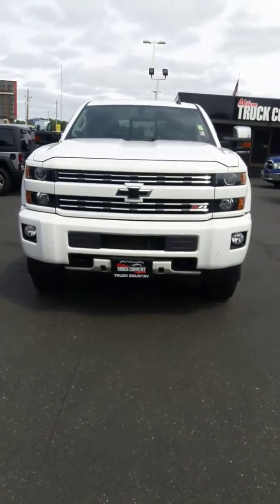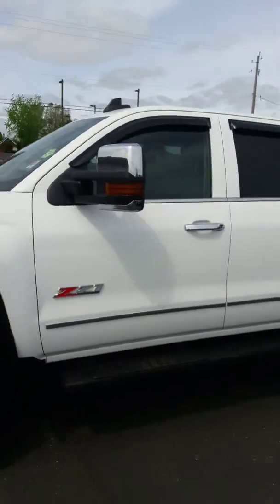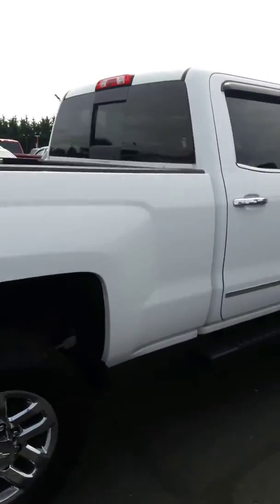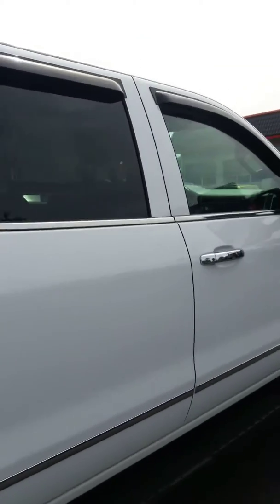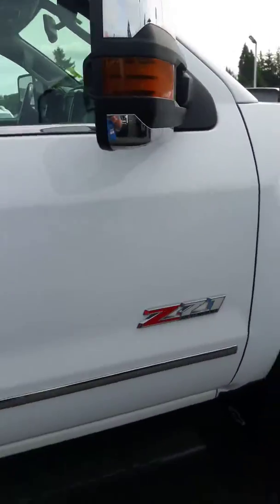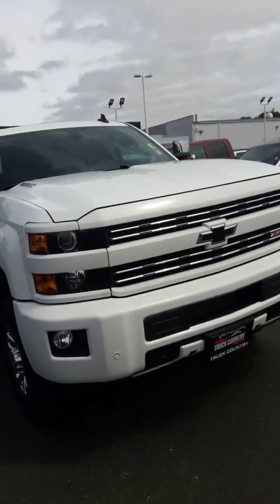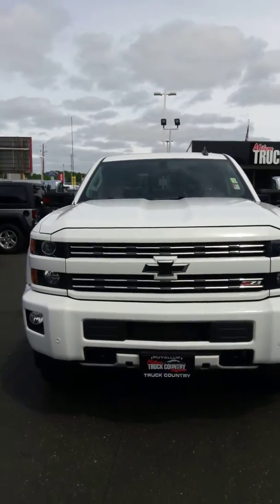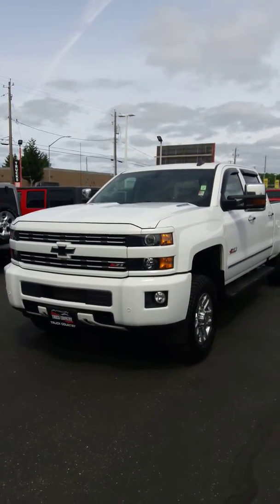2016 Chevy Silverado 3500 LTZ